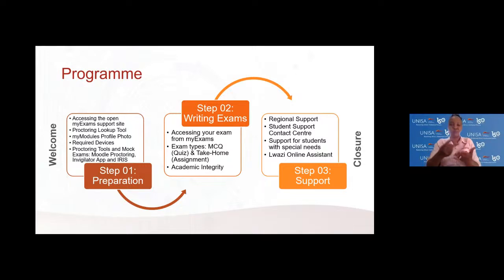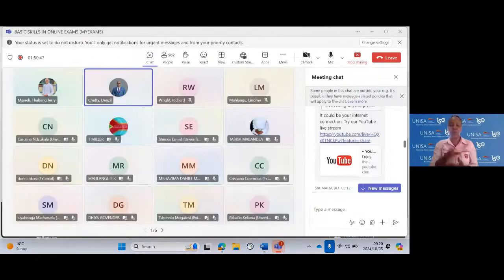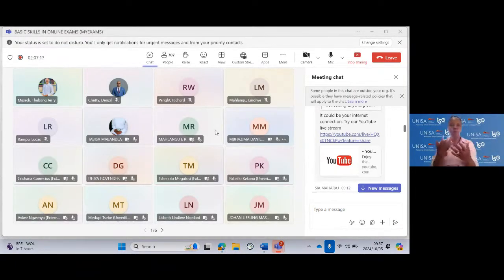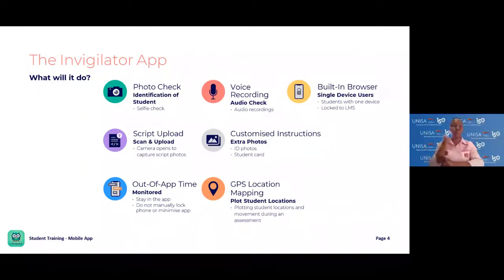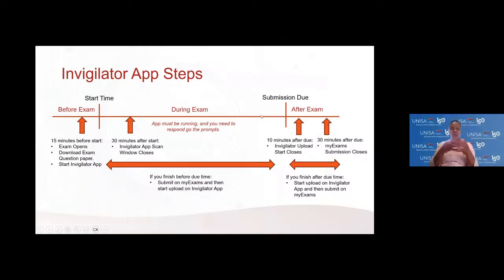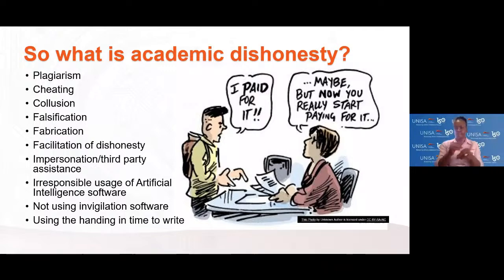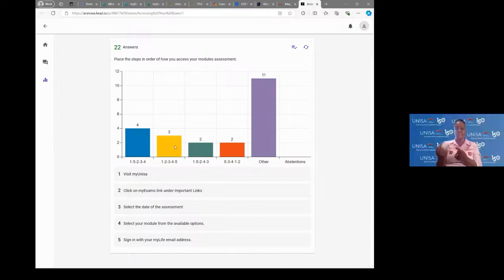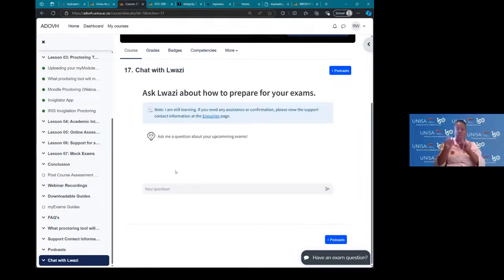Basic Skills in Online Exams (myExams)